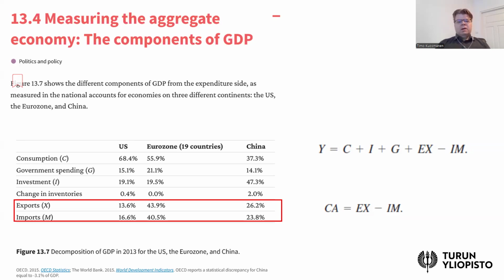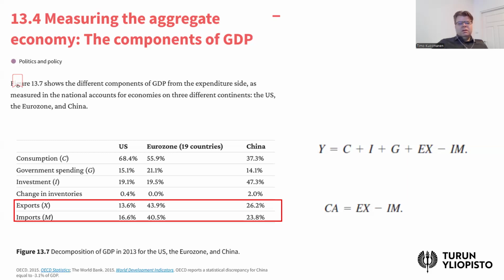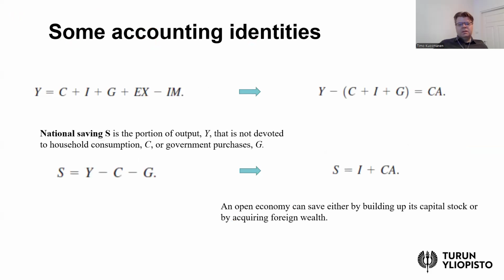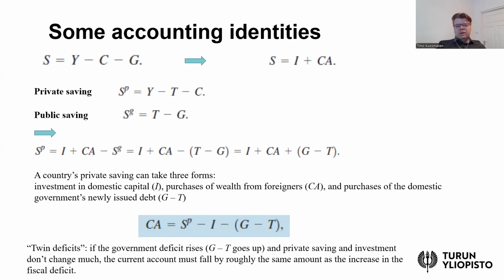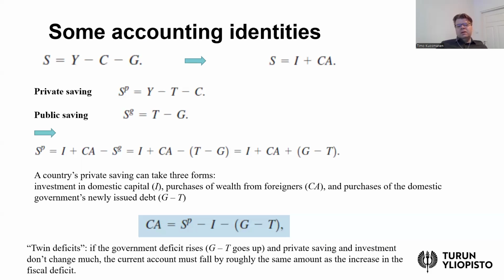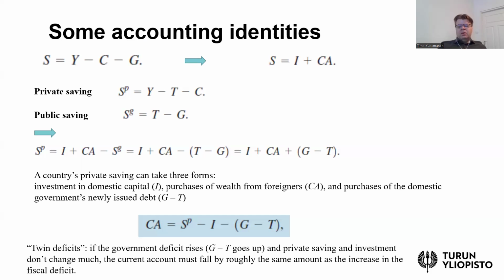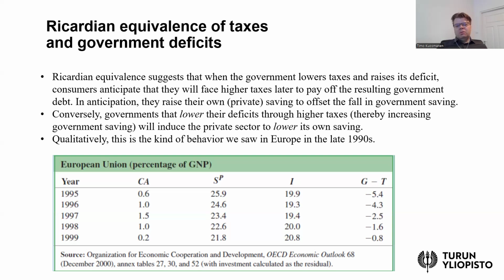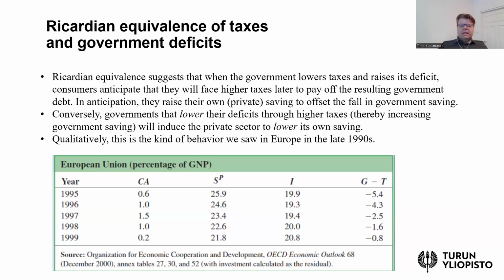International Economics lesson 8a: Current account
Components of GDP from the expenditure side, some accounting identities, national saving, private vs public saving, twin deficits, Ricardian equivalence.